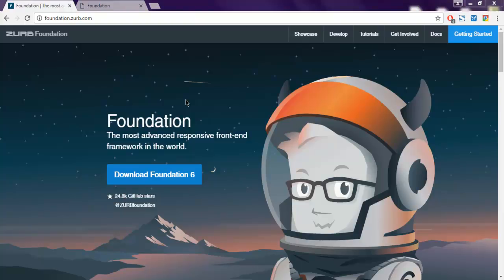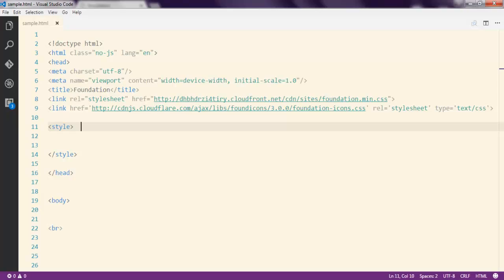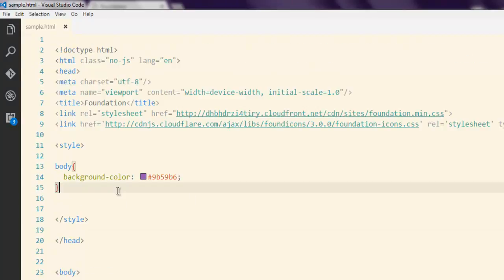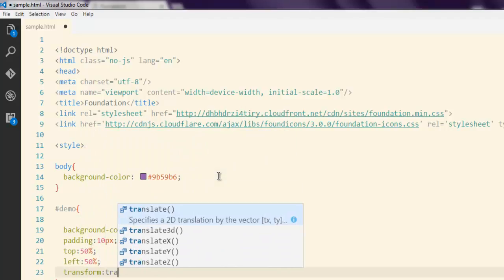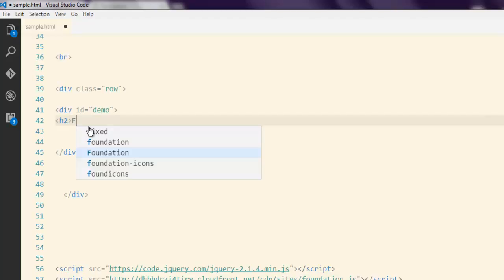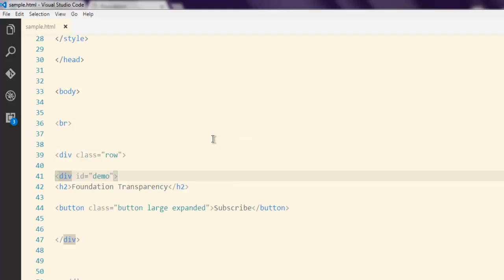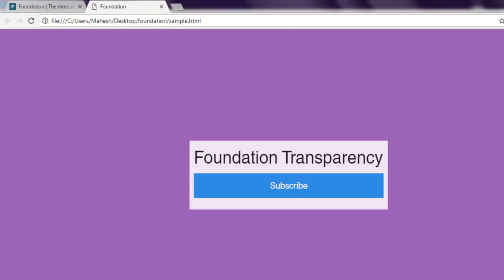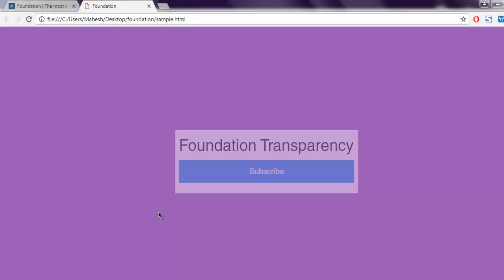Transparent Div in HTML5 Page in Zurb Foundation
Learn how to Transparent Div in HTML5 Page in Zurb Foundation Framework.